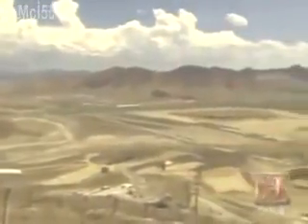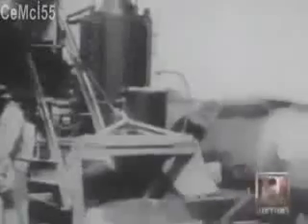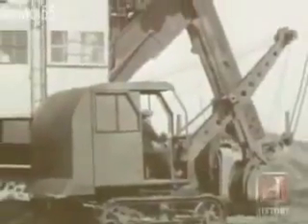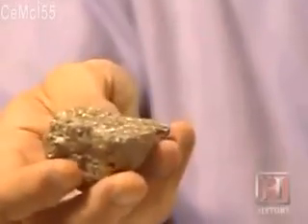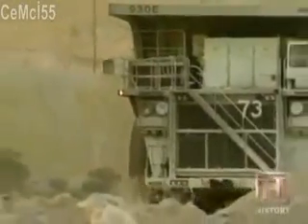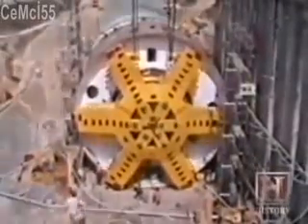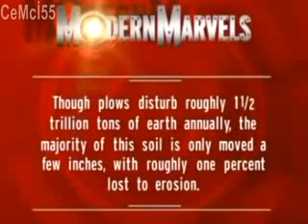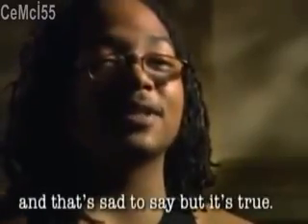Earth Moving Machine